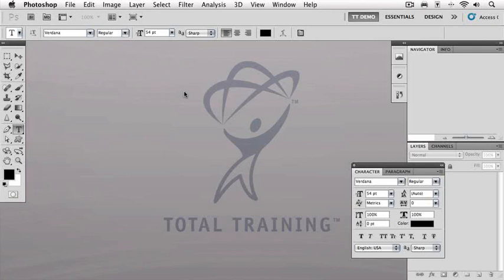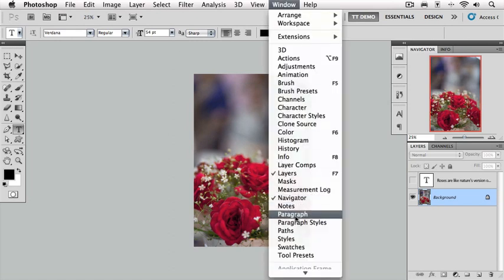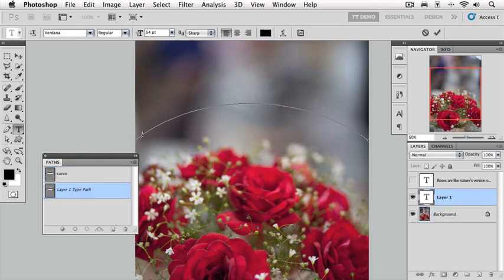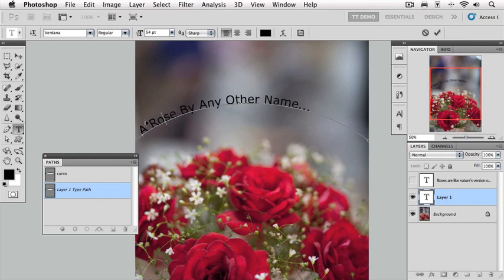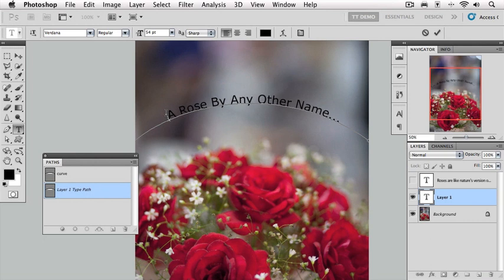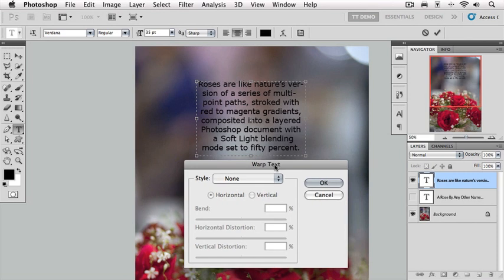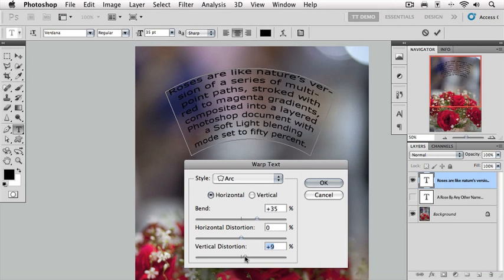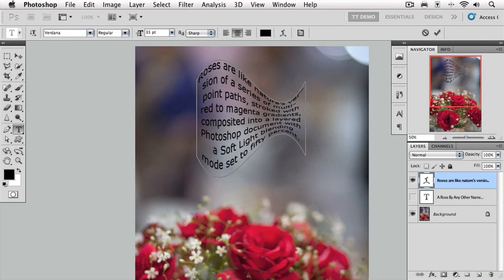Photoshop dersleri Type Design 5.3